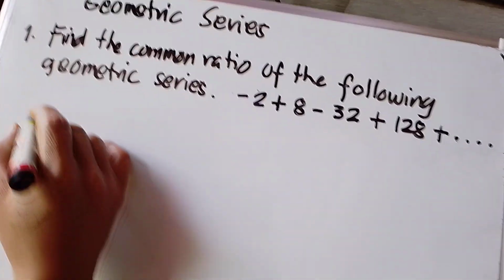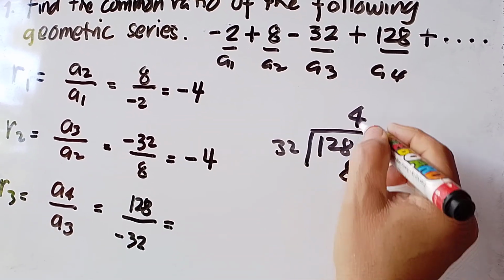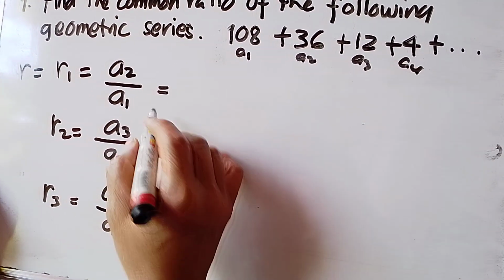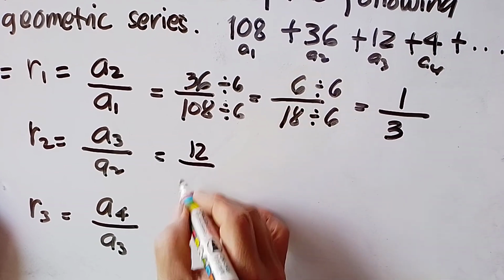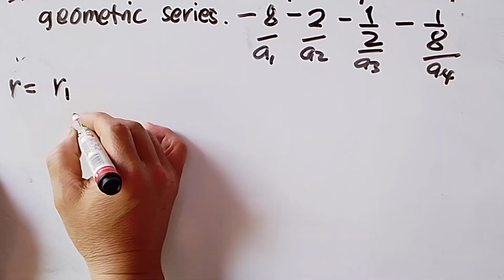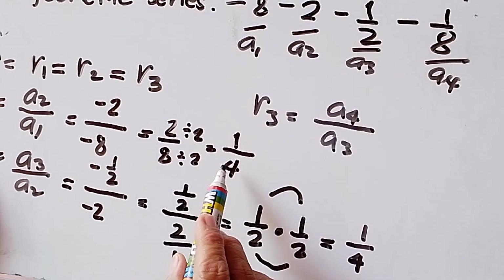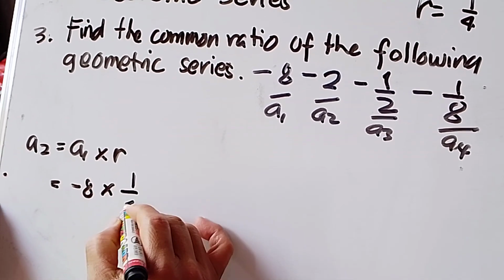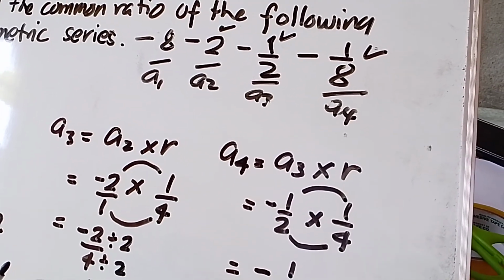Part 1 Geometric Series for grade 10 | Franz MATHS TV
Geometric Series for Grade 10 students
Find the common ratio of the following geometric series.
-2+8 - 32+ 128 + .